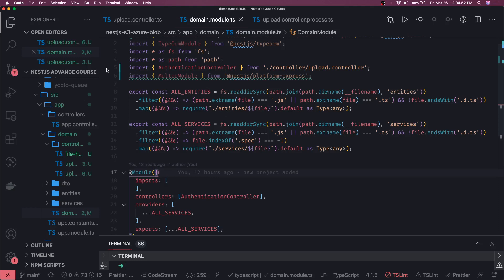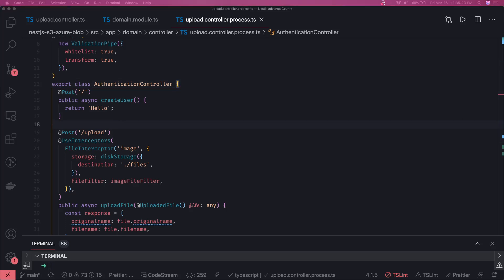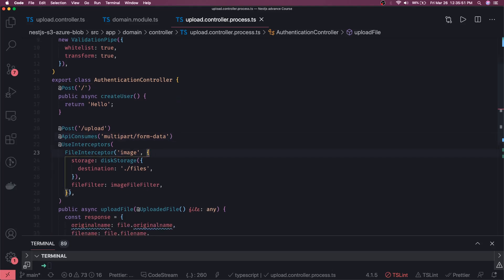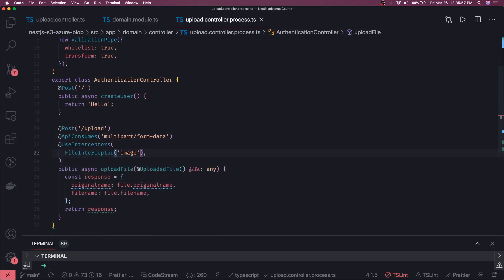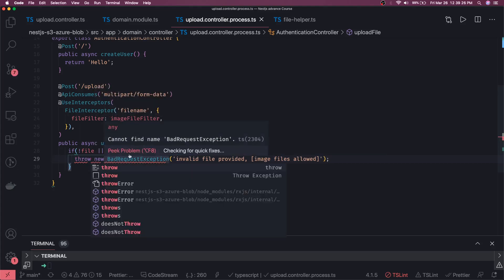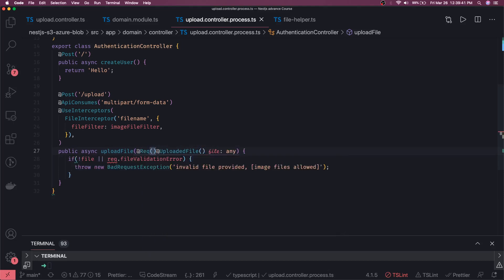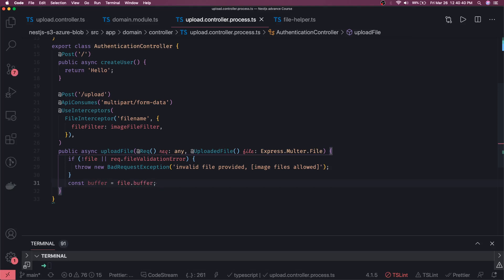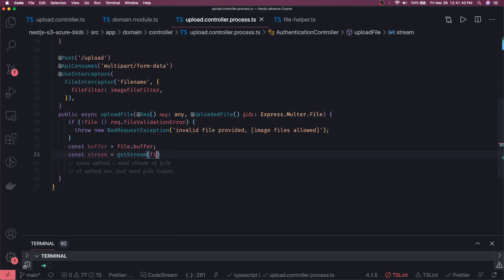Nest JS file upload and Validation #21